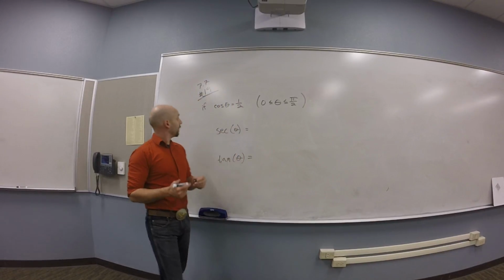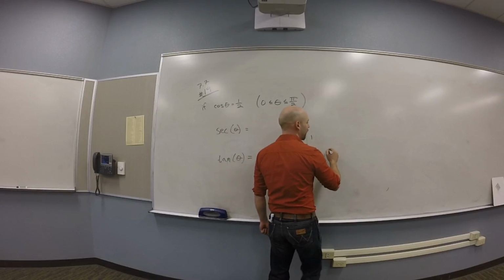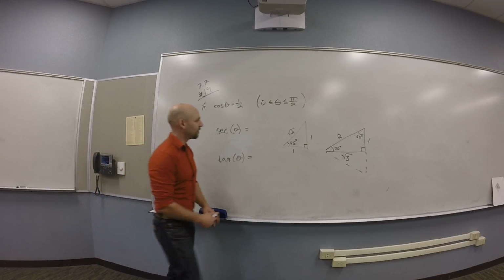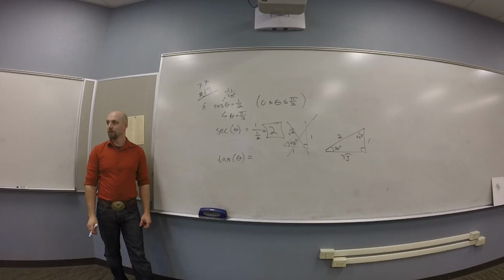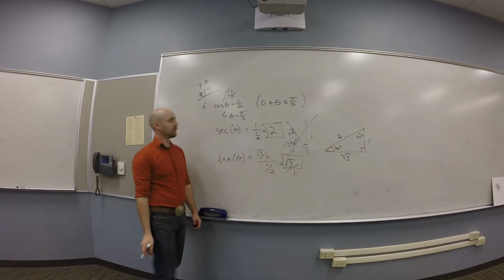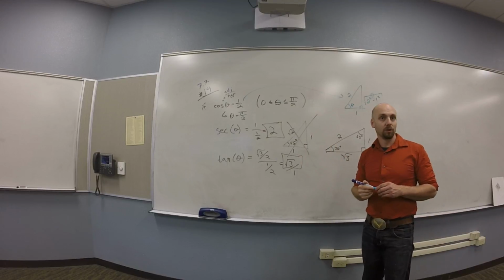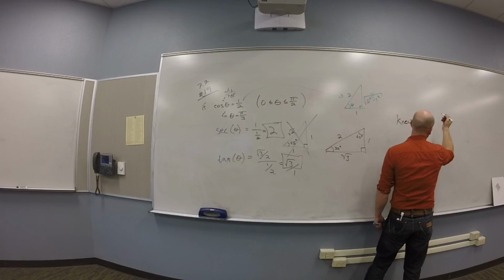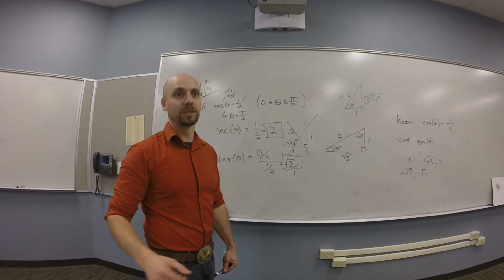Triangle Time - Easy Example (7.7 #19)